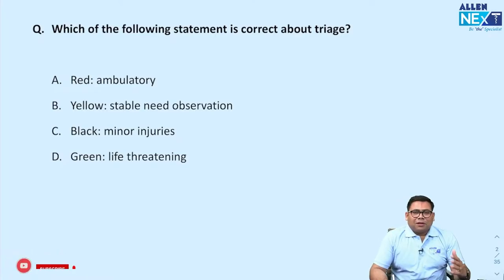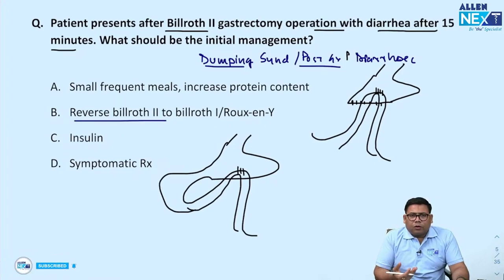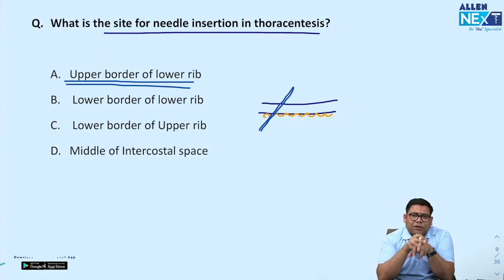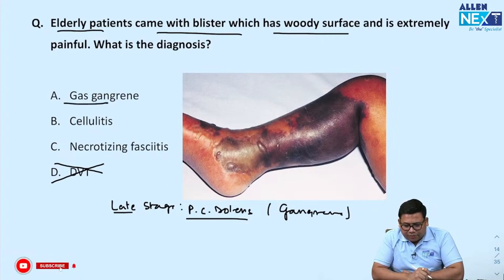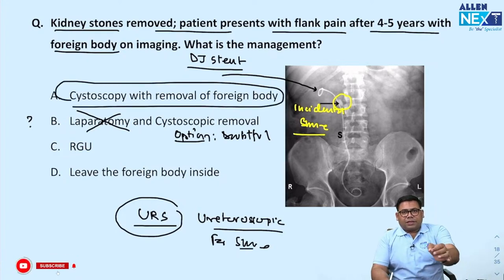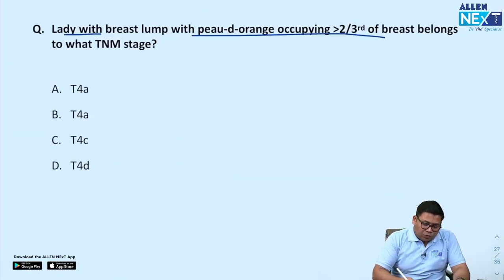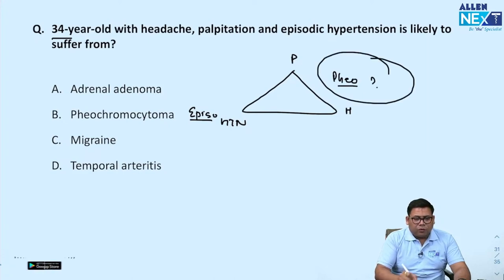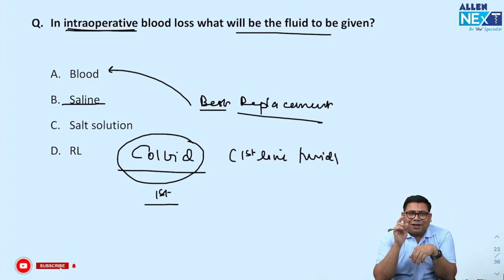FMGE July 2023 | Surgery Recall Session | Dr. Saurabh Dixit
Don't miss our exclusive FMGE July 2023 Recall Session! 📚

Join us as ALLEN NExT renowned specialist, Dr. Saurabh Dixit takes you through common Surgery questions, providing detailed explanations and correct answers.

ABKI BAAR 200 PAAR!